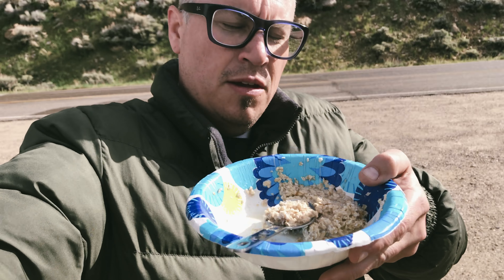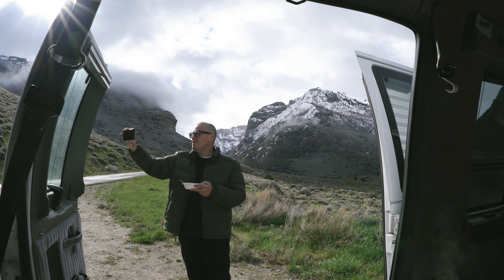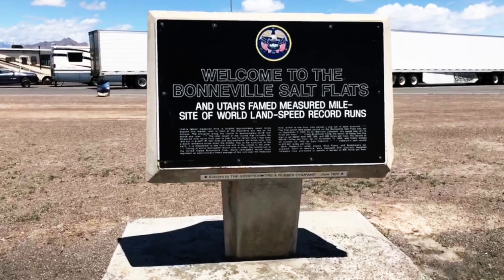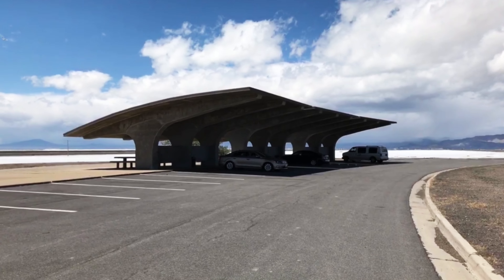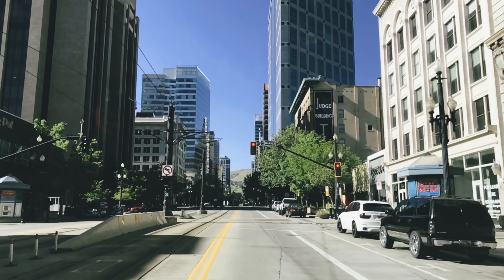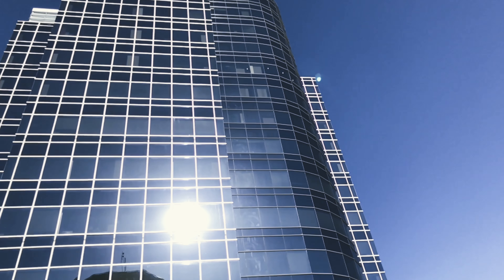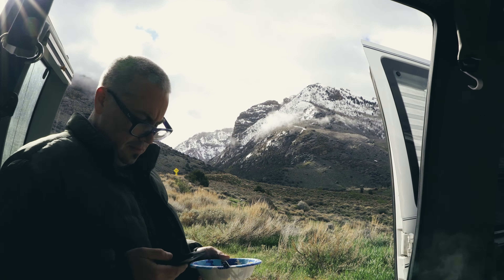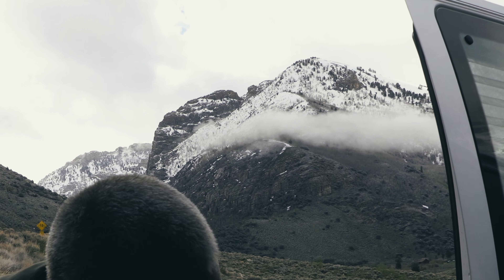Van Life on the Road - Day Two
What's up everybody! I'm Seth and you've reached the Official YouTube Channel for Urbvan Dwelling! Welcome!

I've kicked off a three week journey from Reno, NV to Durham, NC, and back.

It's Day Two and it's already been madness!

Music by: Just Jeanuis - Nothing Special - The Beat Tape

MY VAN:
1993 Ford E-150 Tiara Motor Coach Conversion
Mileage: Approximately 106,000
Cost: $2,200

What's in the Van:
A futon
Two seats
Mid-century furniture
Some stuff